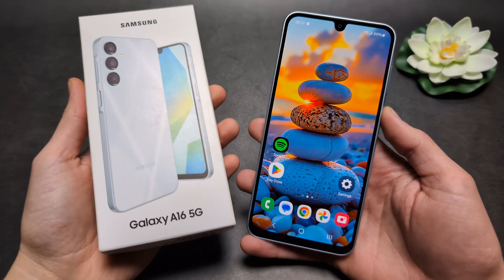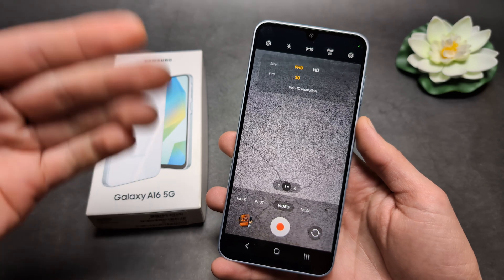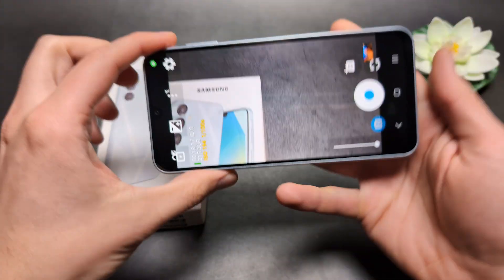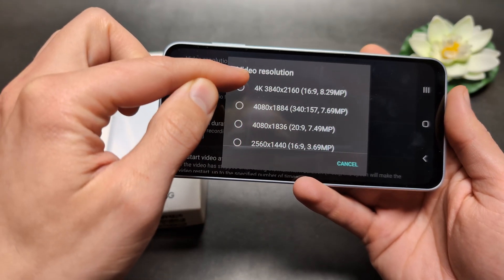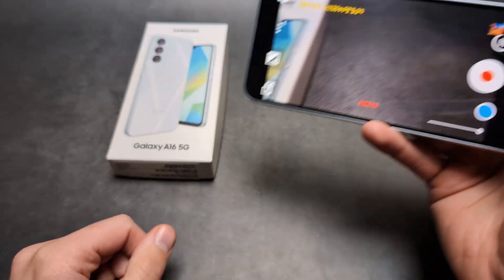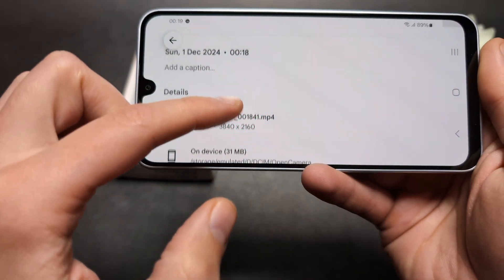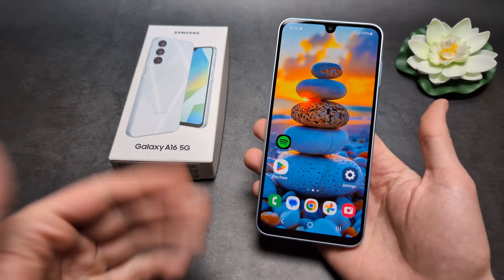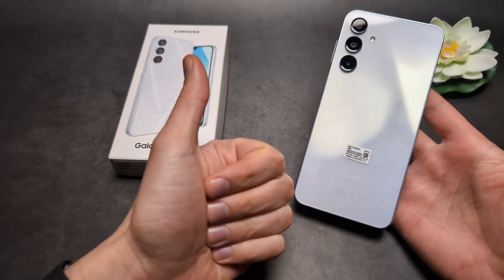Samsung Galaxy A16 5G - Unlock 4K Video Recording & Improve Video Camera Quality 3X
How to Record 4K videos on Samsung Galaxy A16 5G